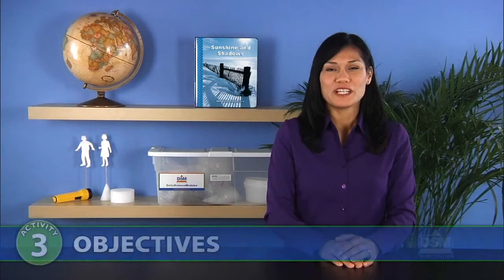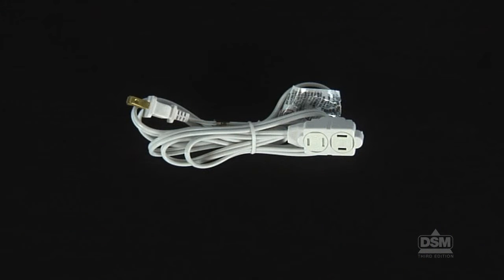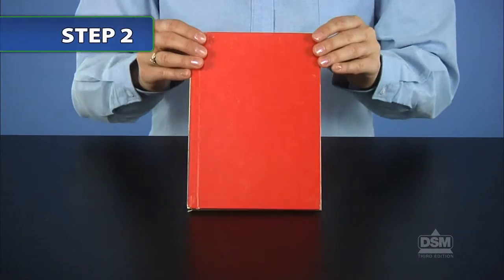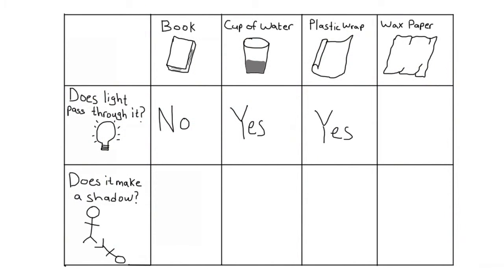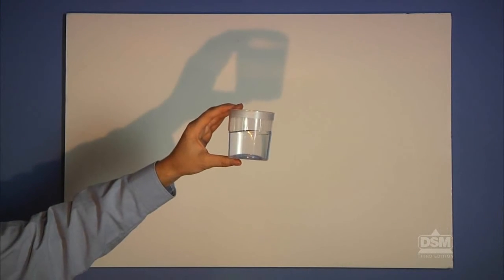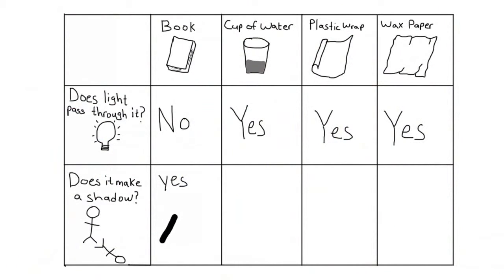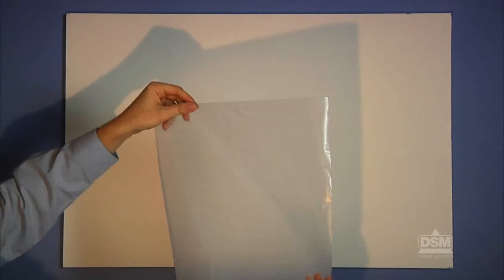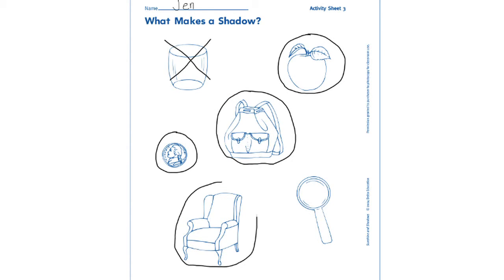Sunshine and Shadows - Activity 3: What Makes a Shadow?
Students discover that not all objects cast shadows. They discover that if light passes through an object, the object will produce no shadow or only a light shadow, whereas if light cannot pass through an object, the object will produce a dark shadow.